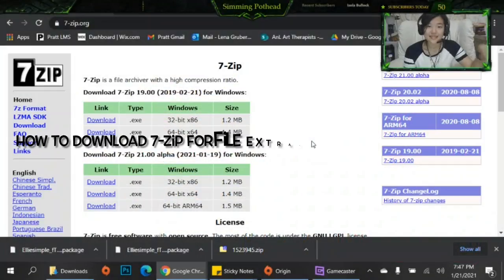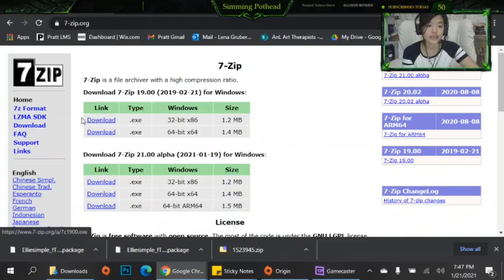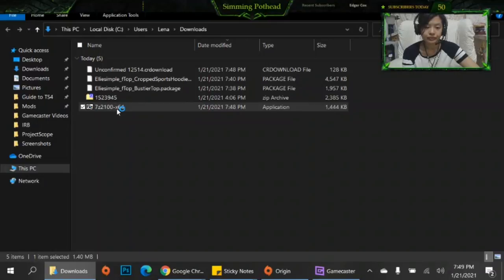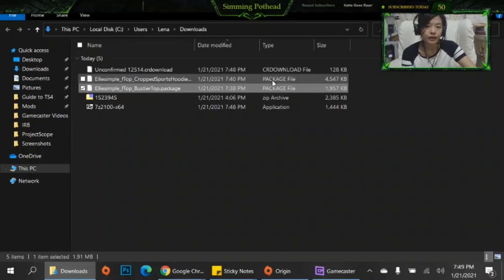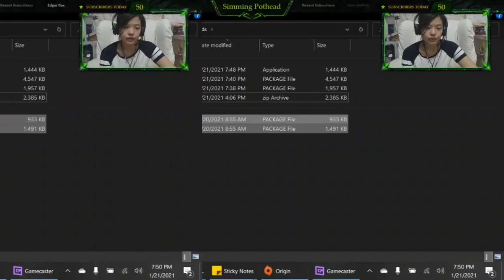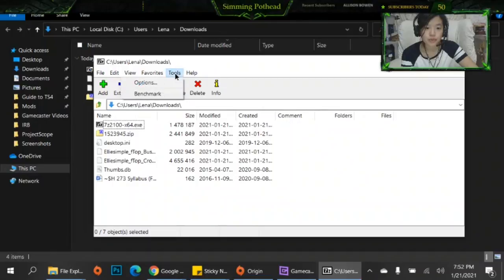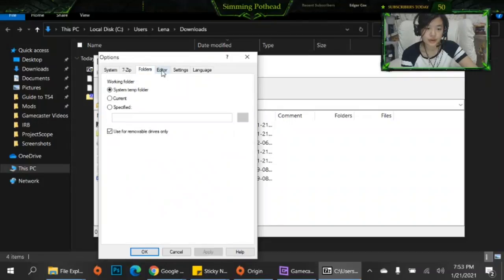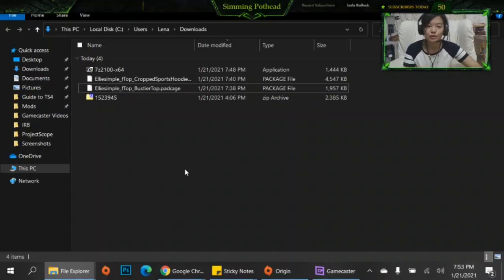*FREE* How to Install 7-Zip to Unzip folders, Extract files (Rar and 7z) | Sims 4 Tutorial | 2021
Hey Simmers! Here is a short tutorial on how to download 7-Zip (FREE), useful for opening zipped folders and extracting Rar files for mods and CC (remember: if you don't extract/unzip the mods and cc won't work in game!)
Timestamps:
Installing 7-Zip: 0:09
Unzipping and Extracting Zip folders and Rar files: 1:47
If the "extract" option doesn't show up when you right-click (options): 3:19

If you have any questions regarding your sims and your game play, don't hesitate to ask! Comment or chat me on my website (link below)! You can also check out my blog for links to the best CC and mods and tips and tricks to fix your game as well!
Keep on simming!

Follw me on my Simsta (I post when I live stream)